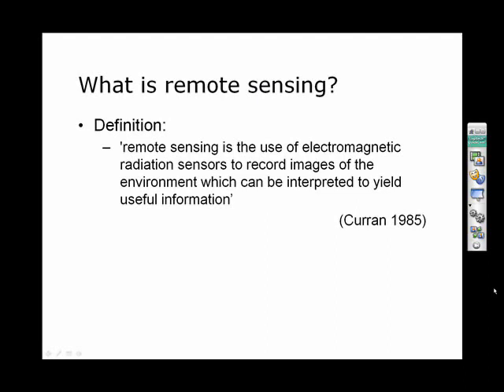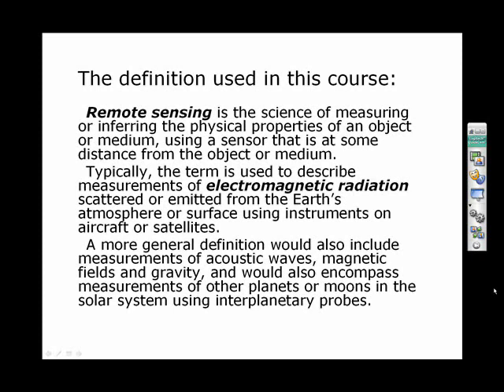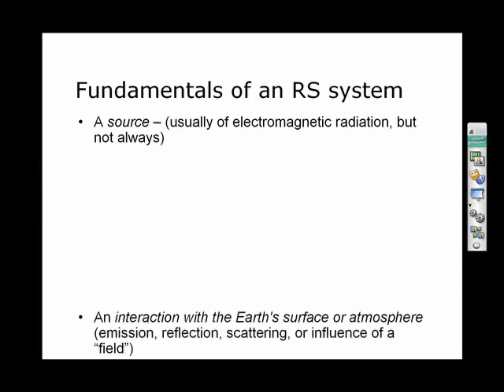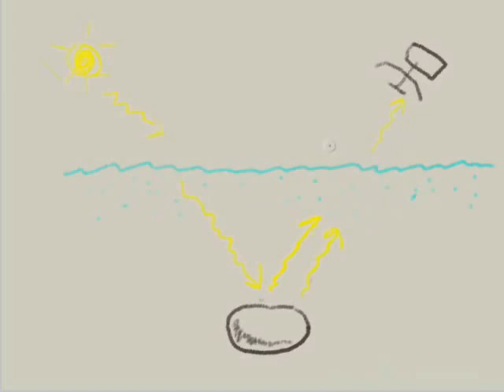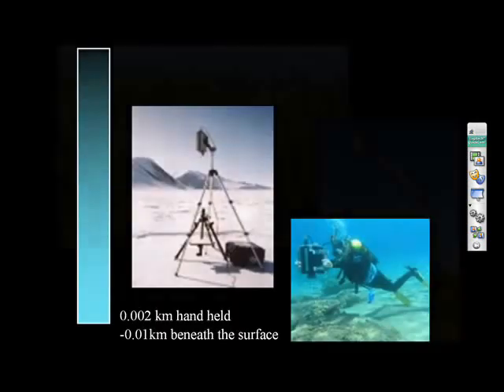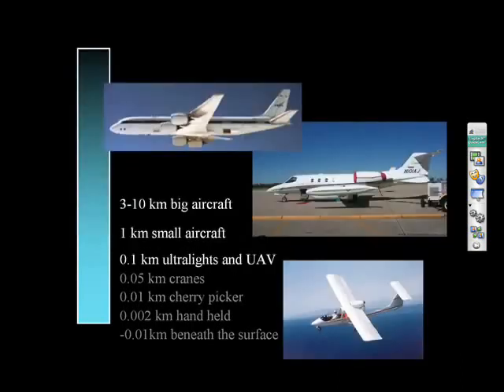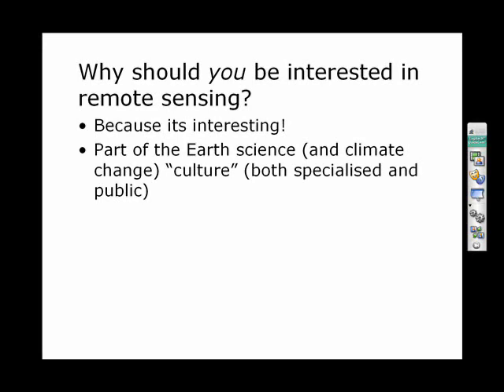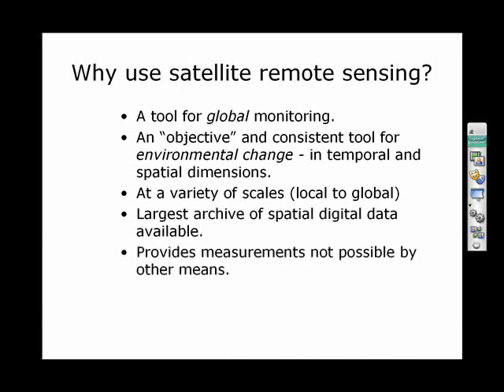June 26, 2021